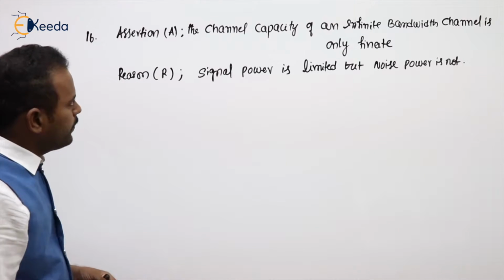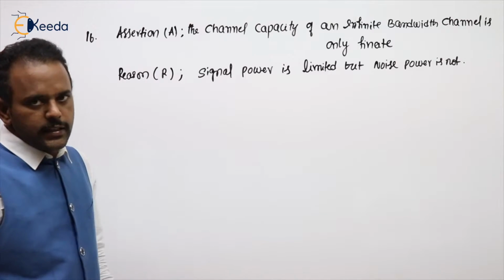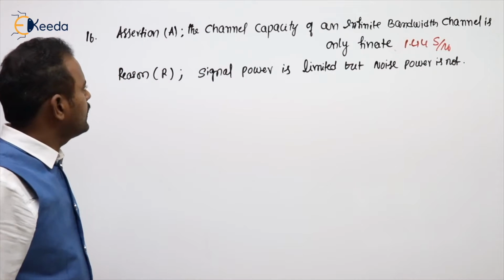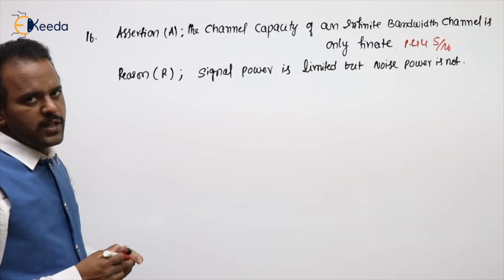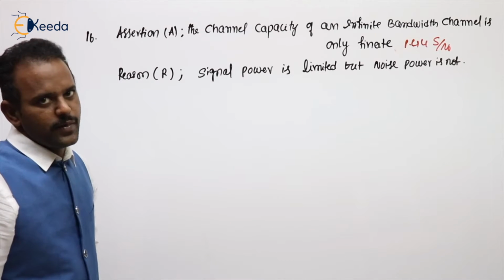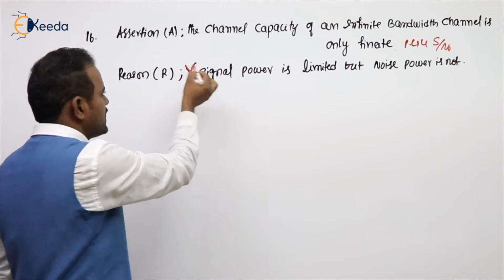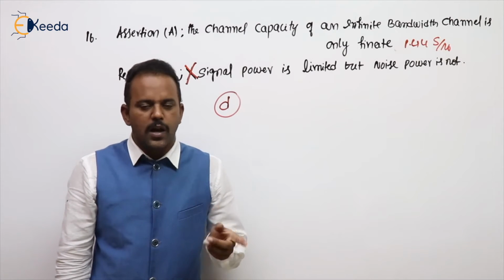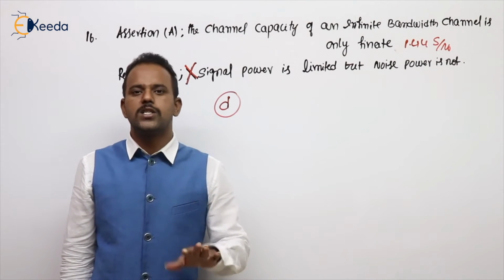Mastering Channel Capacity Problems For GATE Communications | Part 3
Unlock the secrets of Channel Capacity in GATE Communications with Part 3 of our series! Dive deep into mastering the complexities as we explore crucial problem-solving techniques. Enhance your understanding of communication theories for GATE with practical insights. Don't miss out on this comprehensive guide! Perfect for GATE aspirants aiming to excel in Communications. Let's unravel the challenges together and elevate your knowledge!

Here's what you can expect in this video:

A comprehensive overview of channel capacity concepts.
Detailed problem-solving techniques for various types of channel capacity problems.

Happy Learning.